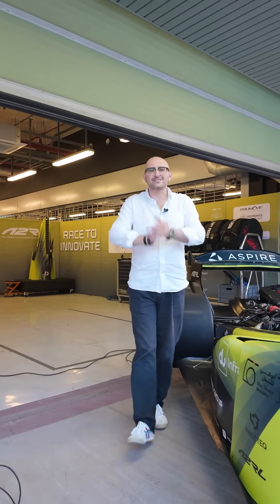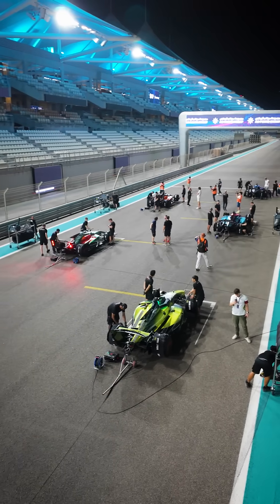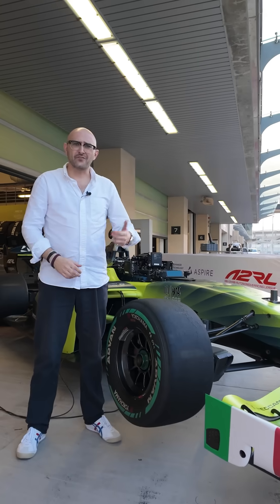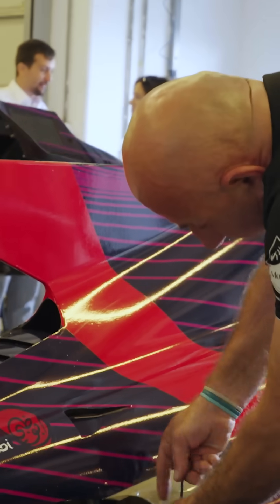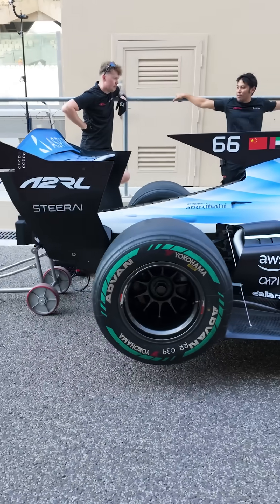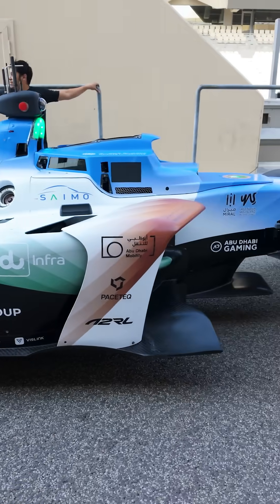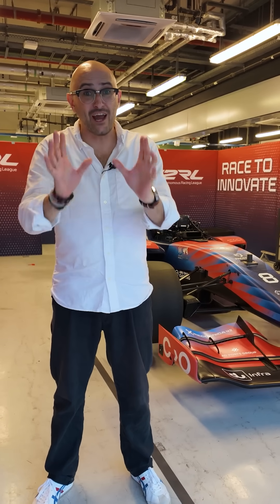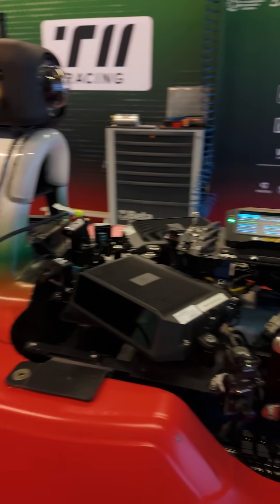How do AI-powered cars go around a track at 300km/h?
We took a look under the hood of the incredible autonomous racers at Abu Dhabi Autonomous Racing League.